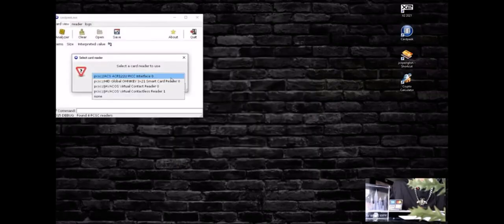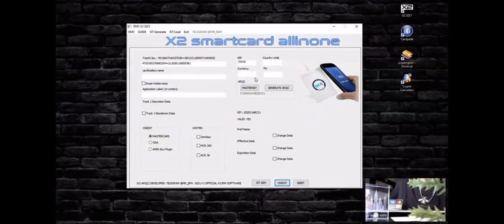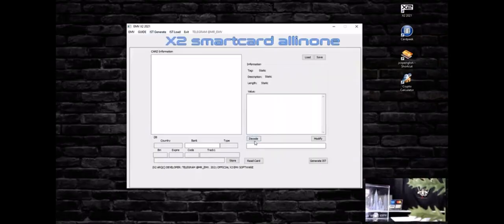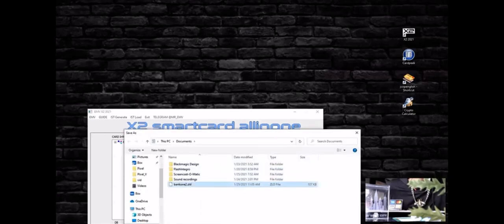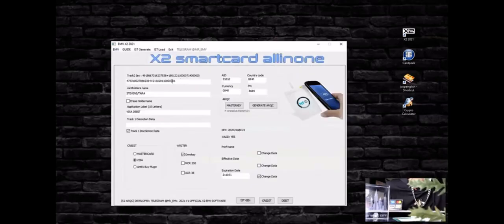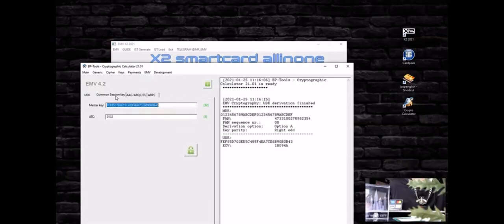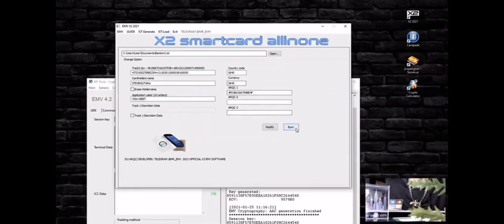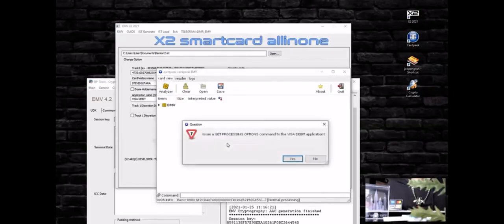Clone cards - carding method/tutorial +walkthrough for cloning 2025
How to use X2, How to use IST files, How to scam, How to swipe, Where to Clonecards,
buy dumps, Legit dump, Trump dumps, Arqc,
arqc_gen, BP Tools, Bandman kevo, Punchmade Dev,
OBN Dev, Scamming, Credit Cards, How to use clone,
How to use Omni key, Omni Key, Jcop, Blank cards,
Fraud, X2 2021, MR_EMV, Telegram, Dumps, Cards,
X2 2021, How to make money off scamming, How to
scam, Teach Me to Scam, Ishowspeed, Tiktok, Atm
cash out, Credit card skimming, Debit card clone,
Credit card clone
Msr
Clone
Cloning
How to write a dump
X2
X2 MV
Jcopenglish
Legit
trusted

Making Clones
MSR605S
ATMCASHOUT 3:42
]I LTE
Description
How to use X2
Tutorial
(Tags) dumps shop, dumps, dumps with pin,
dumps with pin shop dumps with pin 2021, dumps
and full, dumps with pin 101, Track 1 & 2 dumps,
dumps with pin cashout, dumps with pin ATM cash out
2021, EVM, EVM card, EVM chip, EVM chip card, EMV chip
reader, EMV card reader, EVM chip and pin, EMV credit
cards, visa, emv liability shift, euro pay MasterCard
visa, credit, euro pay, security, credit card
terminal, encryption, emv applet, debit
card, MasterCard, credit card, chip and pin, credit
cards, point of sale, identity theft, EMV smart
cards, magnetic stripe, gravity payments, merchant
account, credit, card personalization, chip card
technology, chip, chip and pin, chip cards, mv, mv
chip reader, EMV chip, EVM chip card, chip card, chip
40026 pin, chip card technology, EVM chip and
pin, EVM card, credit card terminal, magnetic
stripe, credit card, credit cards, point of
sale, credit, credit card processing, EMV card
reader, EVM credit cards, securitverchant
account, gravity payments, credit card
fraud, encryption, emv liability shift, card
security, pin, visa, euro pay, euro pay MasterCard
visa,emv software,emv writing software, x2
software, x2.5 software, ×2 software tutorial, EVM chip
bypass,jcop cards,jcop40 cards, atr,atr tool, cop
English, pyapdu tool, arc generator, pos
simulator, pos, dumps with
pin, dumps,track1,track2,track3, dumps, atm, atm cash
ut, atm cashout guide, cashing out, atm jackpotting,
*×2software
, CVV shop, how to find cc
shop, carding, trusted shop, best dumps, dumps
shop, free, how to buy cc deal dark
, deal dark checkers, check balance cc, cc high
balance, Dumps With Pin Shop, unicc, full IST files.